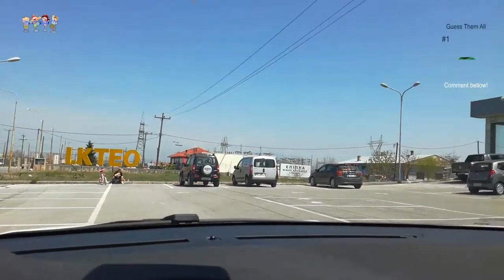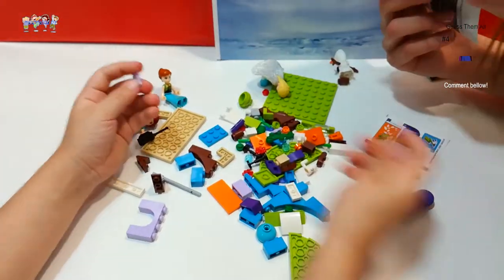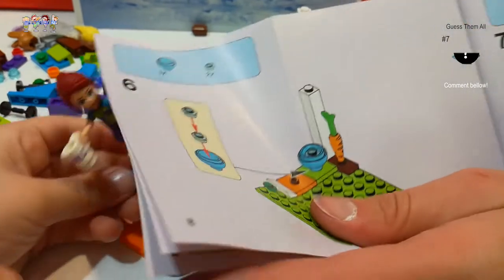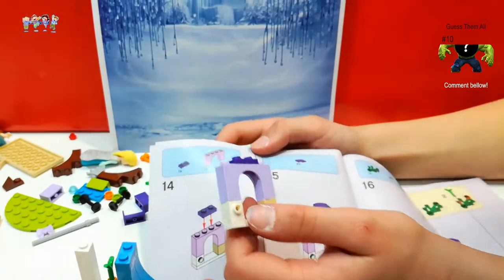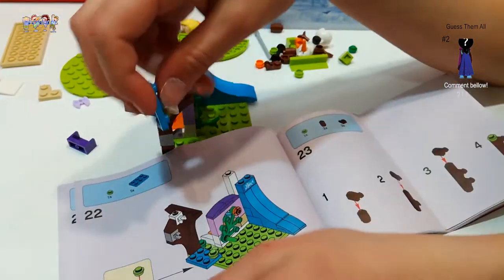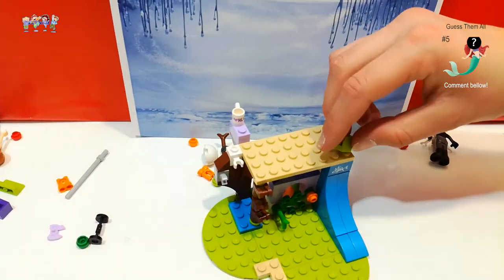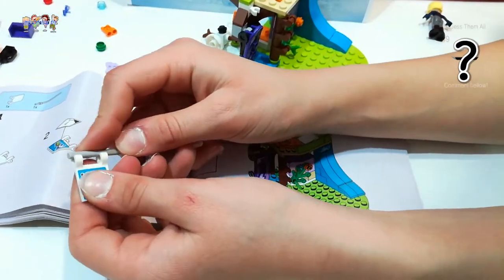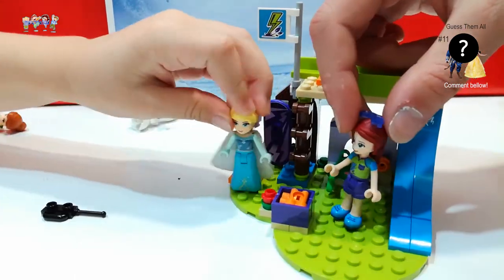LEGO Friends + Mia's Bedroom+Elsa, Anna, Olaf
Hi, in this video we are having fun making Lego Mia's Bedroom.

Please check our Instagram channel:
Peppa Pig, dolls shopkins,
shopkins,
Opening Shoppie Doll,
Num Noms Lip Gloss,
Beauty and the Beast Shopkins,
shopkin dolls,
shopkins list,
shopkins,
stuff shopkins, games, review like ryan, toy review, shopkins season 7, doll shopkins season 8, shopkins videos,
Marshmallow Sky